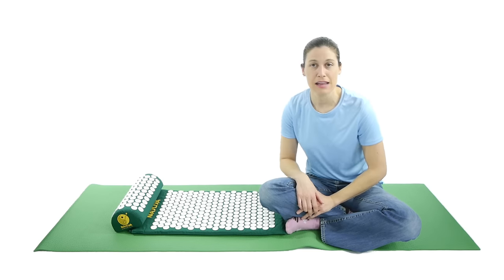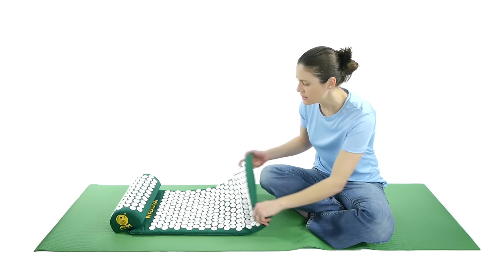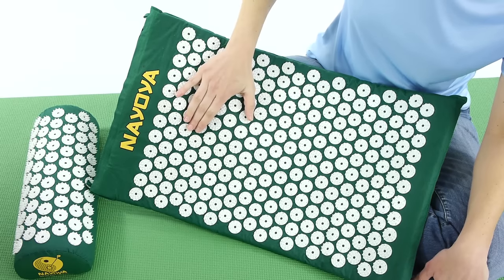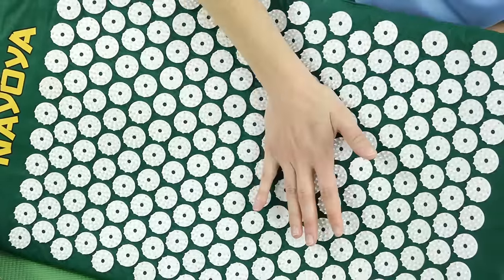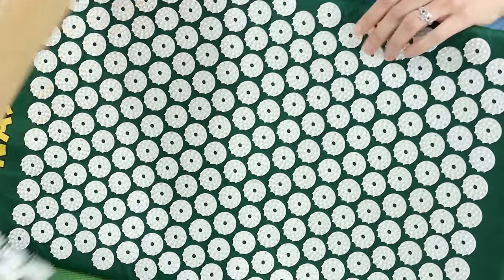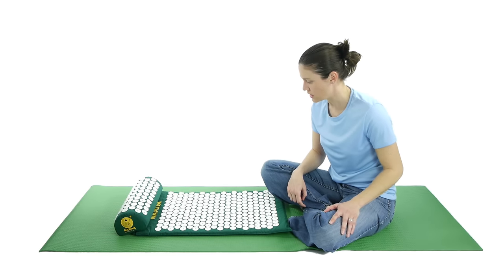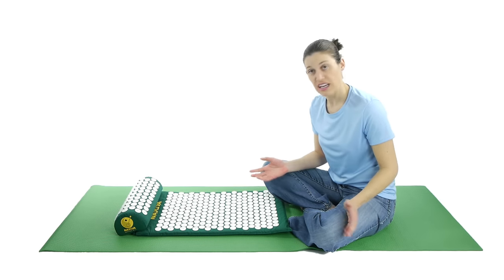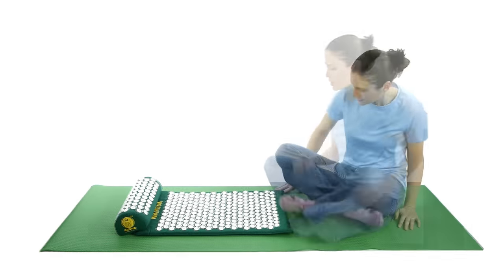Nayoya Acupressure Back Pain Relief Kit Review - Ask Doctor Jo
The Nayoya Acupressure Back Pain Relief Kit is designed to use acupressure to give you back pain relief.

The Acupressure Mat has over 6,000 acupressure points for back pain relief while the Neckupressure Pillow has almost 1,800 acupressure points for neck pain relief. The pressure points are designed to improve circulation, relieve headaches, and relax muscles.

The acupressure circles are plastic and very sharp, so be very careful to distribute your weight evenly.

For the first 2-3 minutes, it is slightly uncomfortable, but shortly after that, the skin becomes warm and tingly, and the muscles start to relax.

If you have achy back or neck muscles, back spasms, stress, headaches, or even trouble sleeping, the Nayoya Acupressure Mat might help you on your road to recovery.

Doctor Jo is a licensed Physical Therapist and Doctor of Physical Therapy.